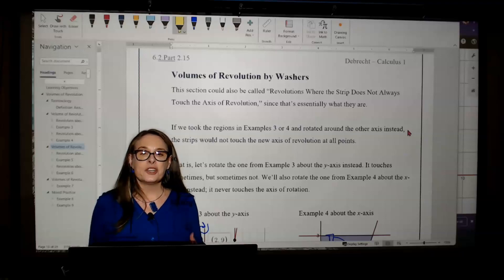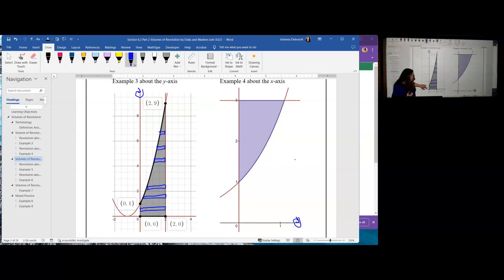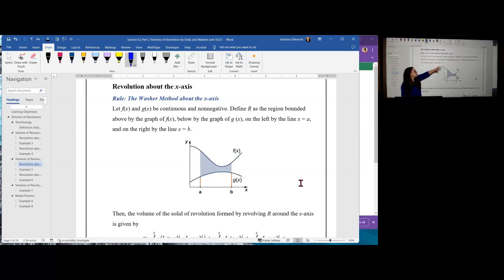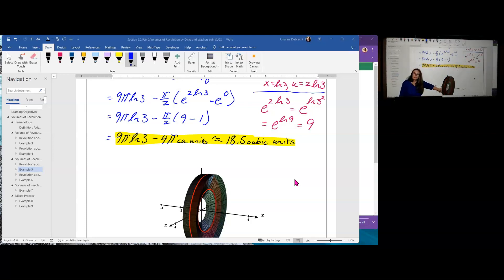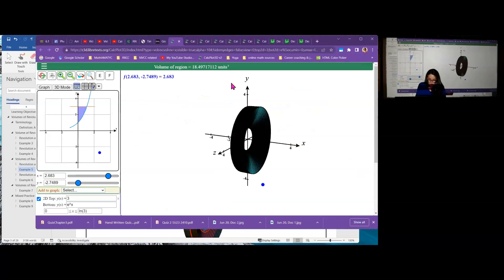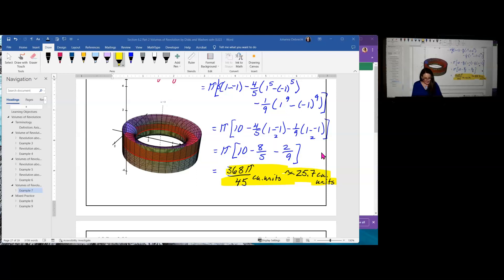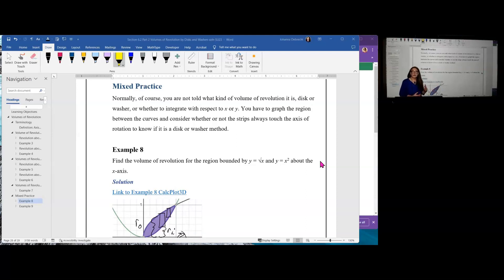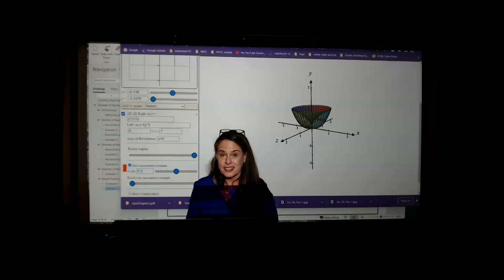OpenStax 6.2 (Calc 1) / 2.2 (Calc 2) Part 2 Volumes of Revolution by Washers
In this video, we cover in depth the process of finding the volume of a solid produced by revolving a curve about a horizontal or vertical axis, using circular cylindrical disks or washers. In this video, the region to be revolved does not touch the axis of revolution, so we use washers, which are essentially ring shapes. We get the outer surface of the solid of revolution by revolving the curve furthest away from the axis of revolution, and we get the inner surface by revolving the curve closest to the axis of revolution. This results in two volumes, an inner and an outer, and the volume of the solid is the difference between the two volumes. This is called Volumes of Revolution by Washers.

It corresponds to Section 6.2 in Volume 1 of the OpenStax Calculus series, and Section 2.2 in Volume 2 of the series.

This topic can be covered either in Calculus 1 or in Calculus 2.